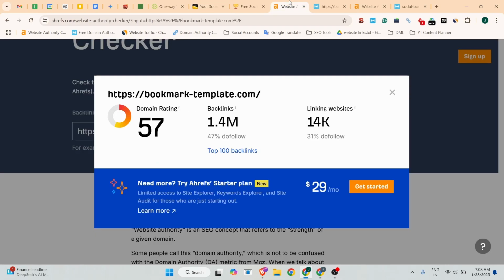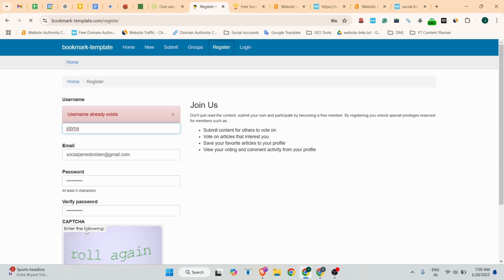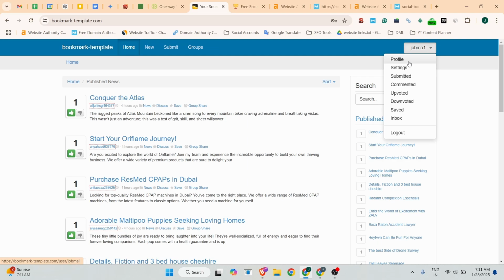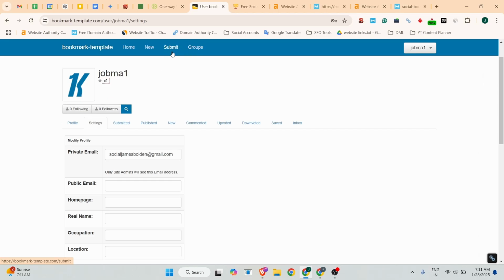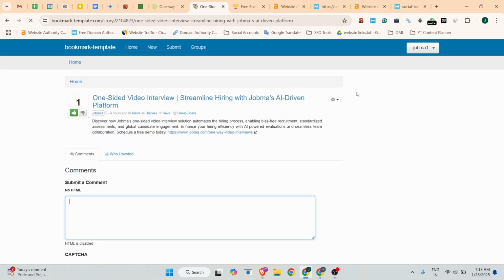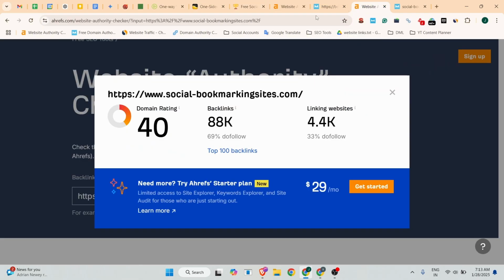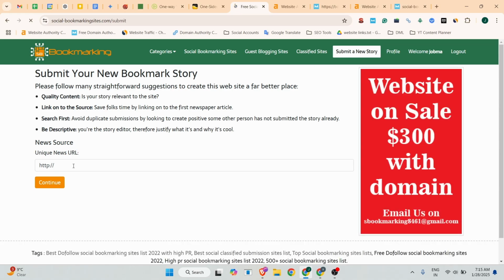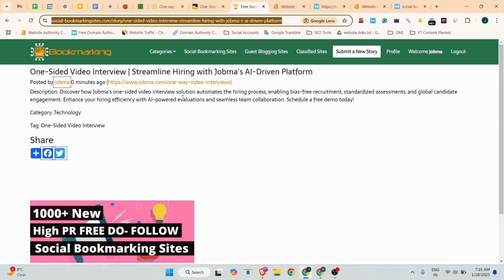2+ Do Follow Social Bookmarking Backlinks | High Authority Social Submission Sites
Welcome to our latest video on social bookmarking! 🚀 In this video, we bring you a list of instant approval do-follow social bookmarking sites for 2024. These sites are perfect for enhancing your SEO strategy and boosting your website's visibility on search engines. Whether you're a blogger, marketer, or business owner, using social bookmarking sites can significantly improve your online presence.

QUERIES    ###

1. High DA PA Social Submission Backlink Strategies
2. Effective Ways to Create Social Submission Backlinks
3. Step-by-Step Guide for Creating Dofollow Social Submission Backlinks
4. Dofollow  Backlink Building Techniques for High DA PA Sites
5. Top Methods to Get High DA PA Dofollow Social Submission Backlinks

🌟 Why use social bookmarking sites?

Increase your website traffic
Enhance your website's authority
Improve your search engine rankings
Gain more exposure for your content